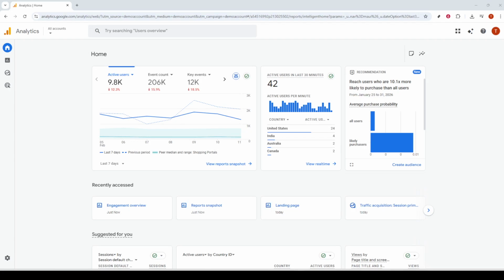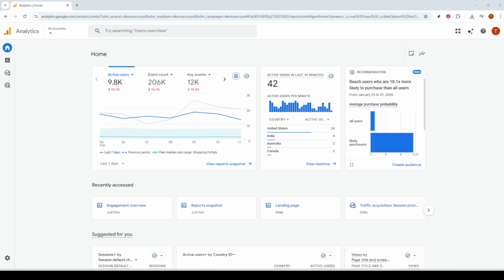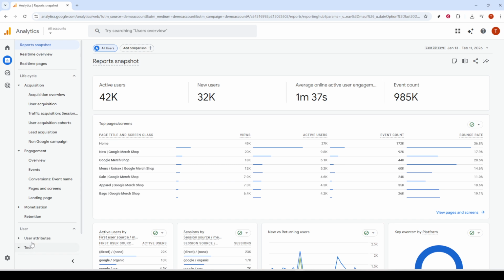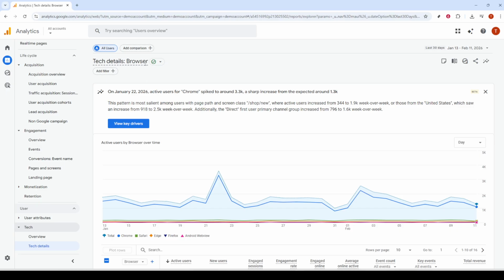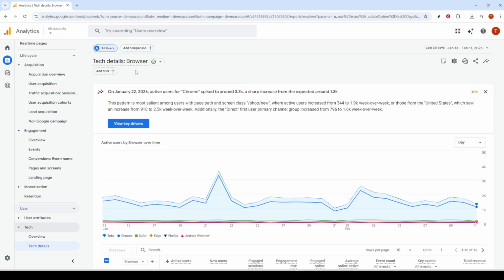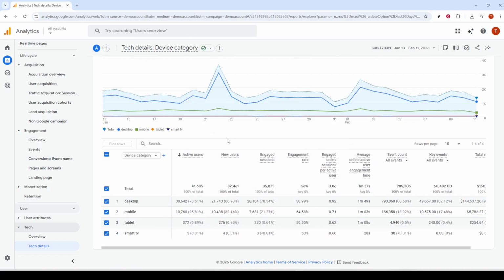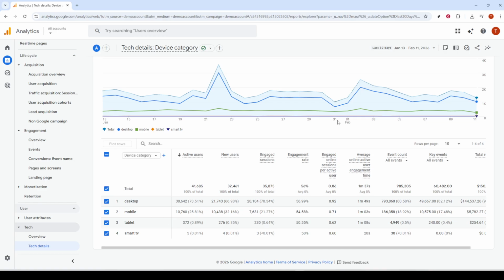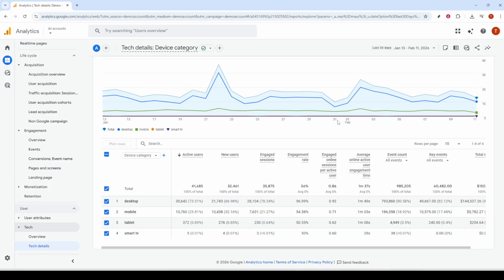How To View Mobile Vs Desktop Traffic In Google Analytics (Quick Guide)